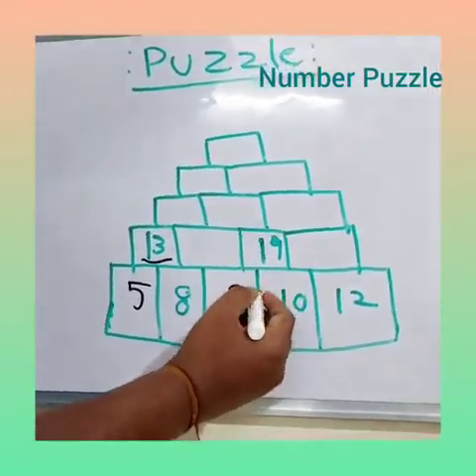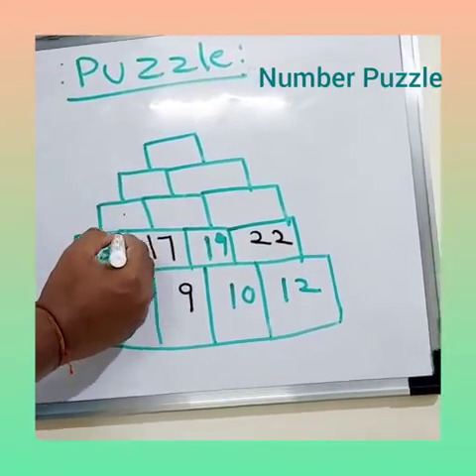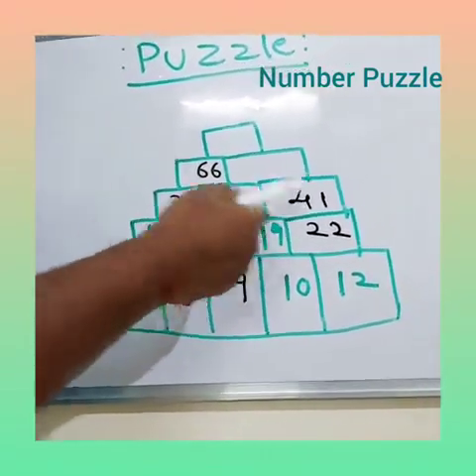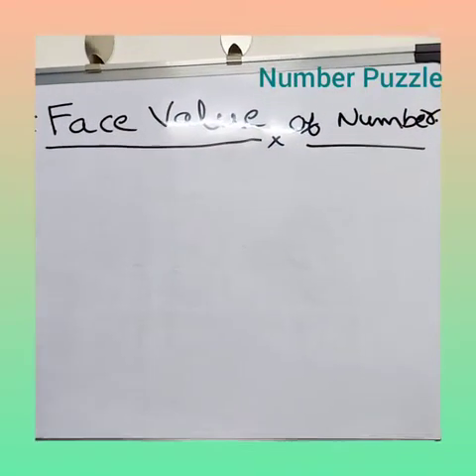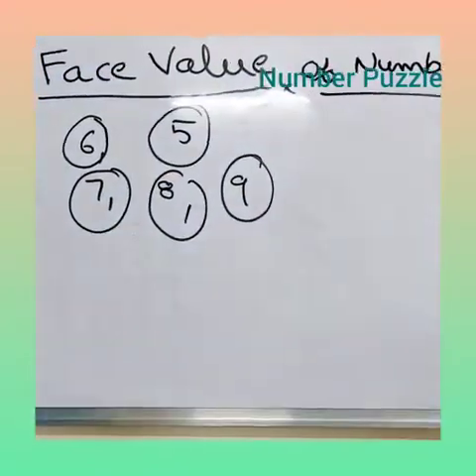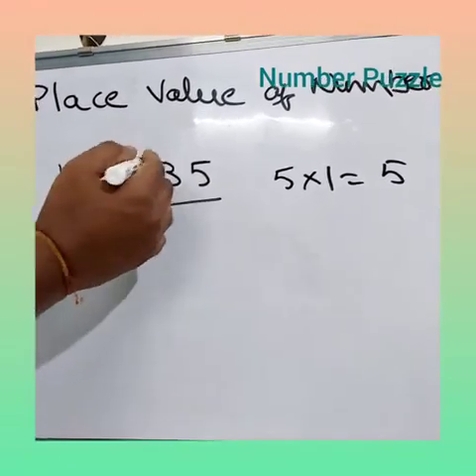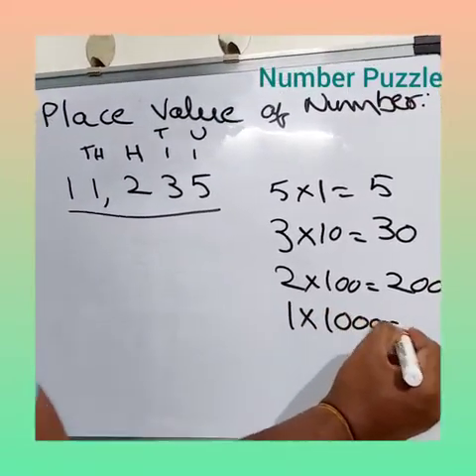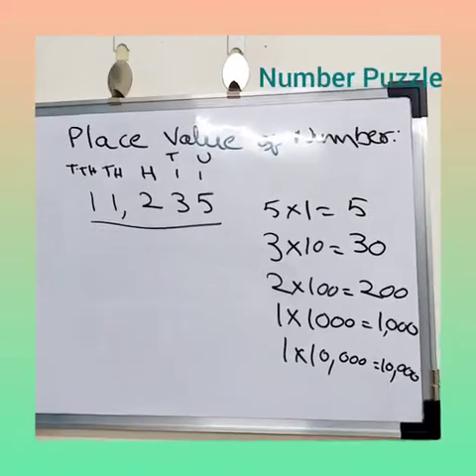Number Puzzle #1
Video from Shirisha